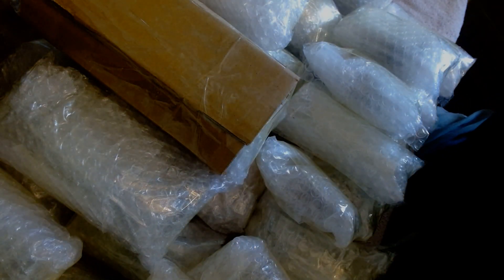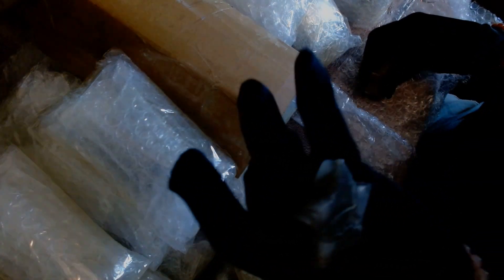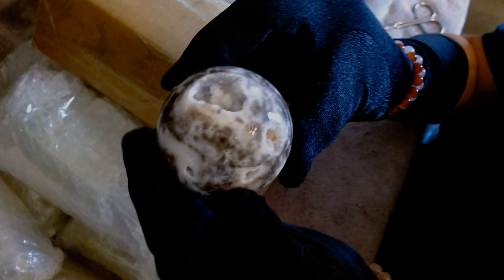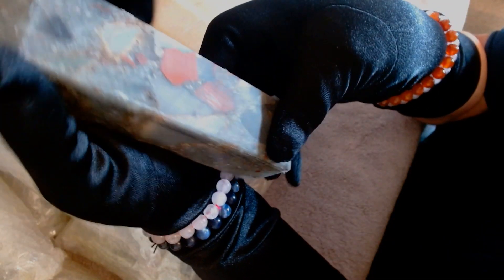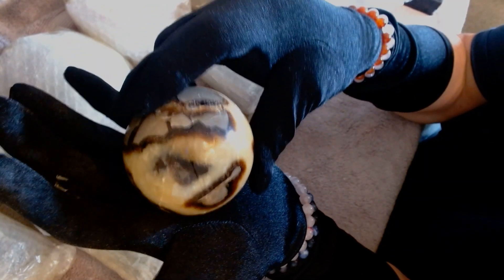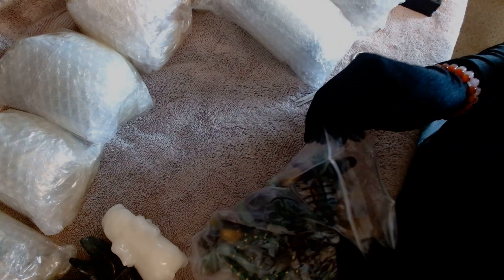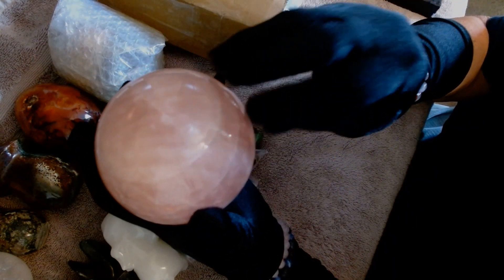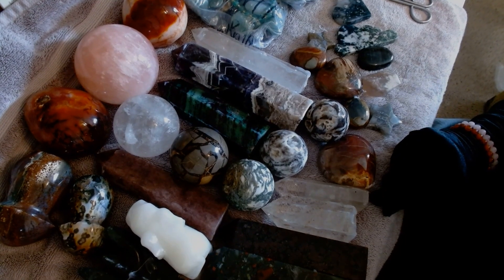Unboxing 11 Scoops from HmAuroracrystals as a B-Day Present to MYSELF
Check out these amazing crystals I received from hm_aurora_crystals on TT.
I finally realized I'm addicted to the unboxing as much as the scoops.  LOL.